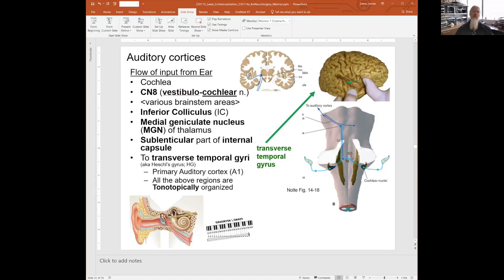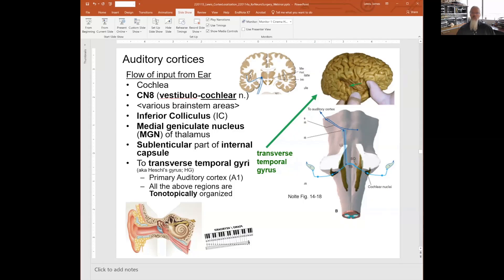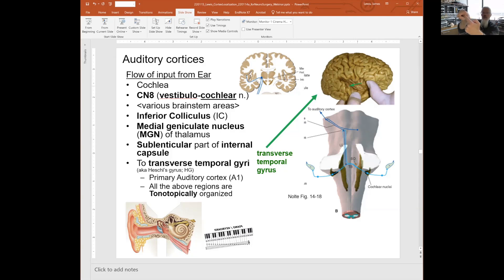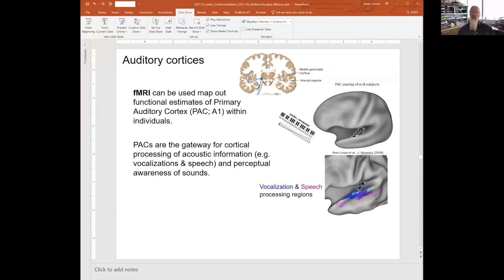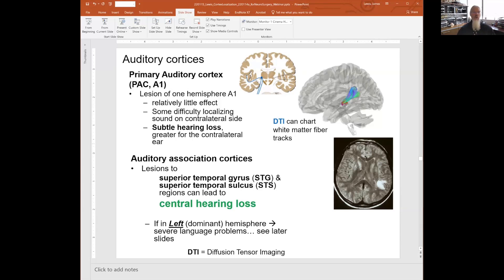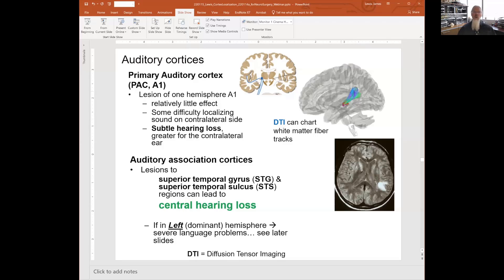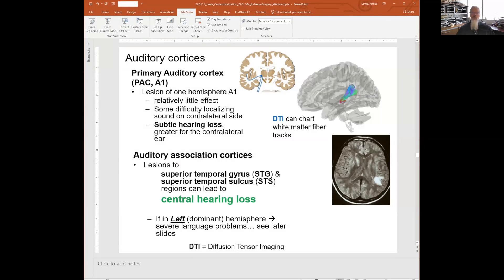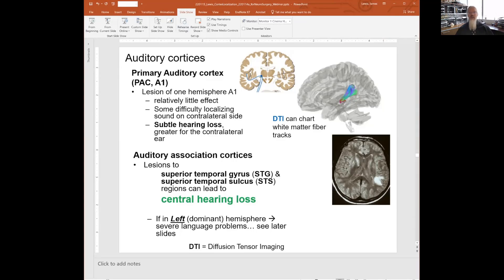Overview of Auditory Cortices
Join Dr. James Lewis from West Virginia University Health Science Center to learn more about auditory cortices and how lesions of auditory cortices present.

About Us

Future Neurosurgeons are training today! to register for live courses